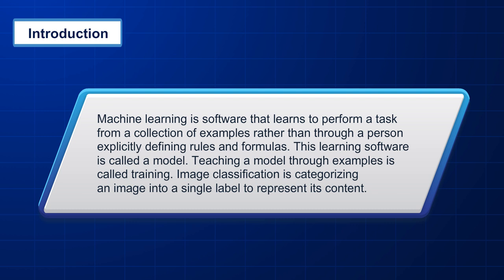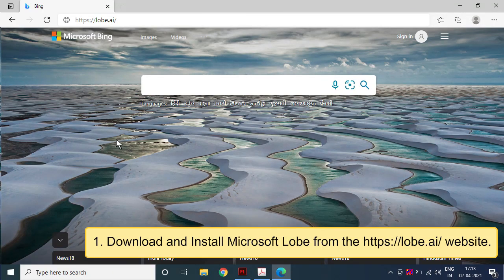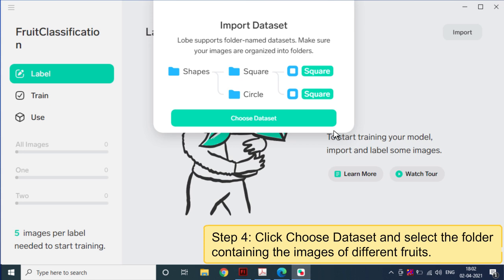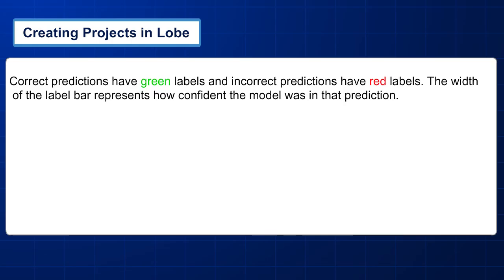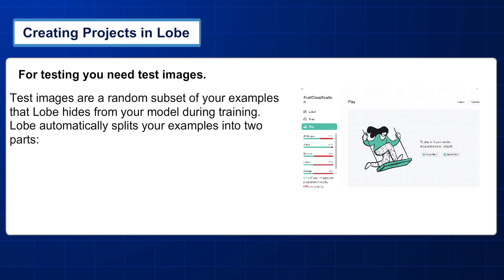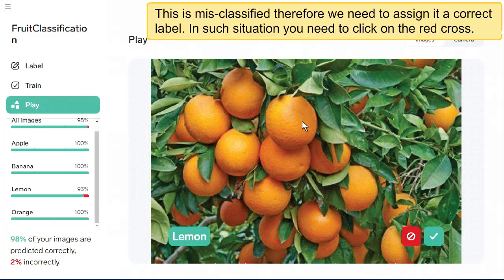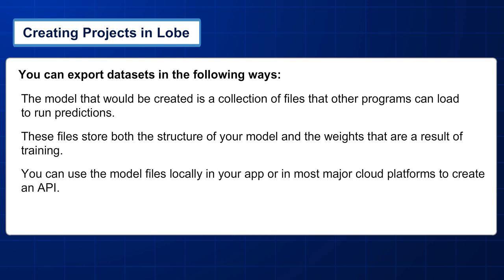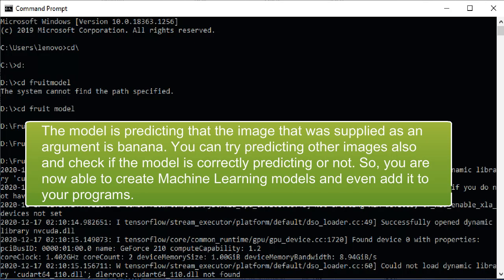CWC 8 Chapter 9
Creating Machine Learning Application